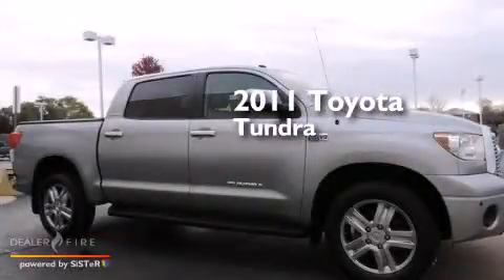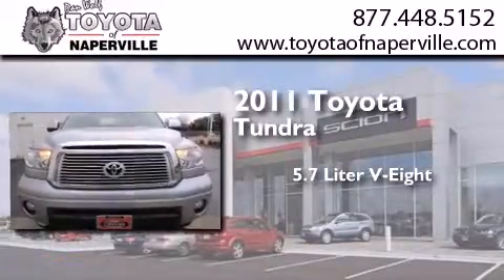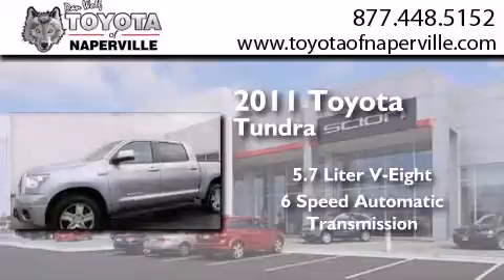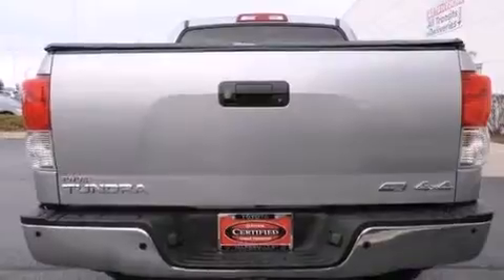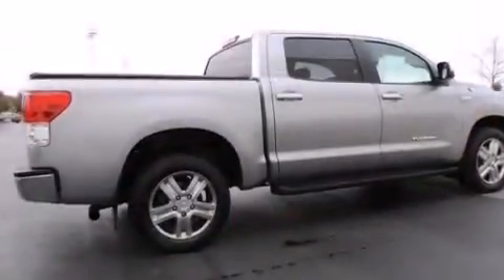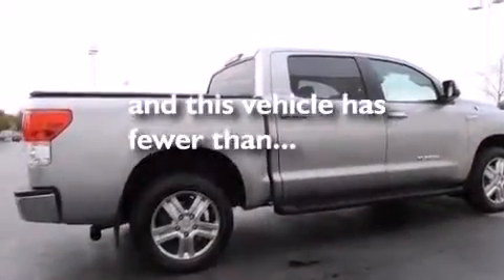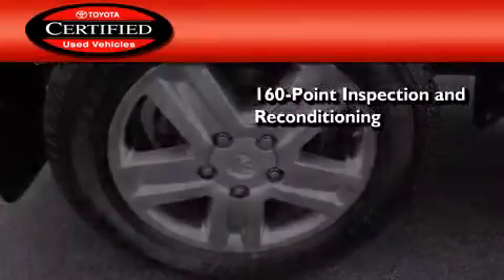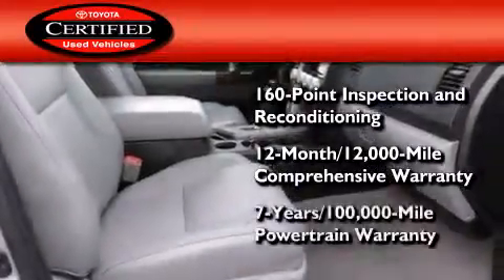Used 2011 Toyota Tundra Napervillle IL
We have been honored to serve the Napervillle IL area , we promise that your experience at our dealership will exceed your expectations ! Year : 2011 Make : Toyota Model : Tundra Engine : i-force 5.7l v8 dohc Trans . Napervillle , IL 60540